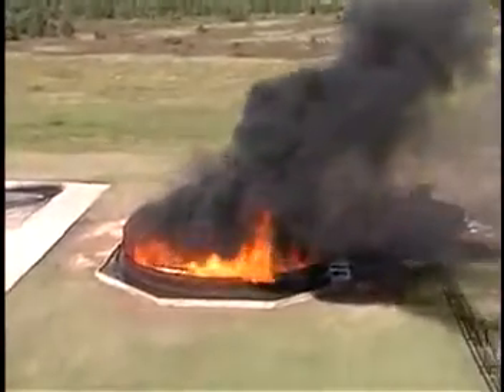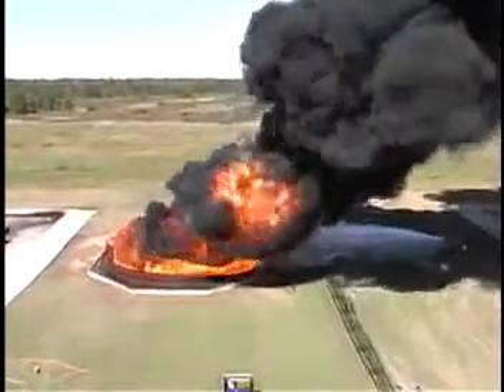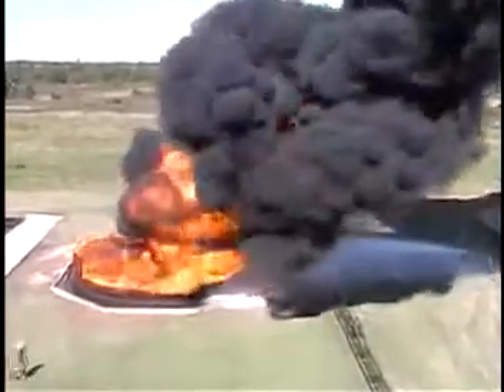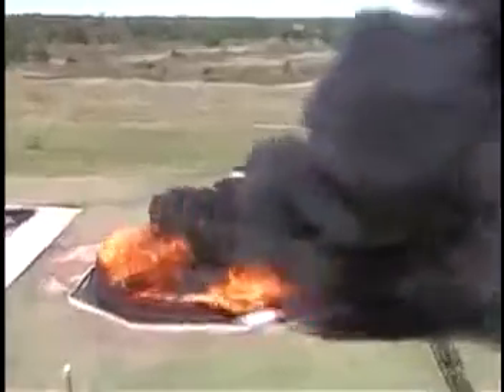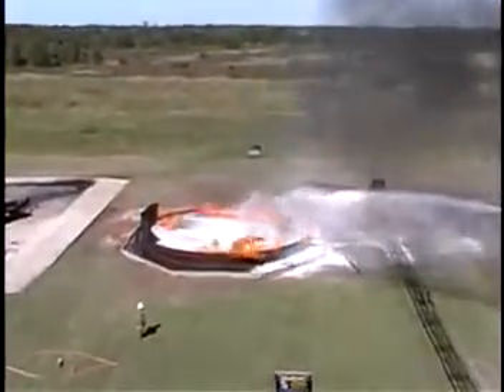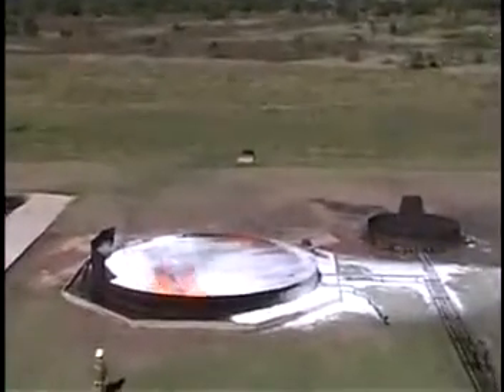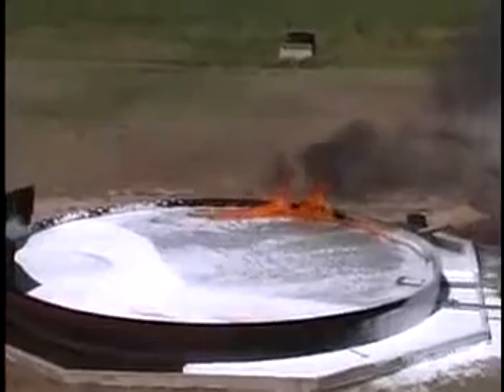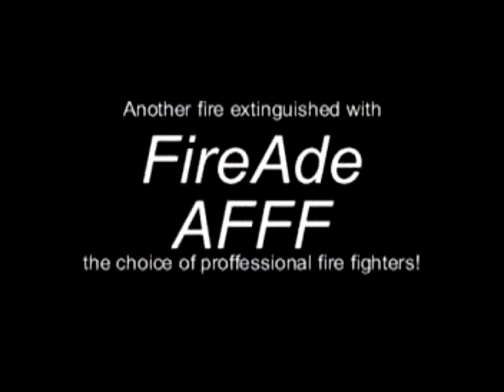FireAde AFFF Tank Fire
FireAde Alcohol Resistant Aqueous Film Forming Foam (AR-AFFF) being used to extinguish large flammable liquid tank fire.